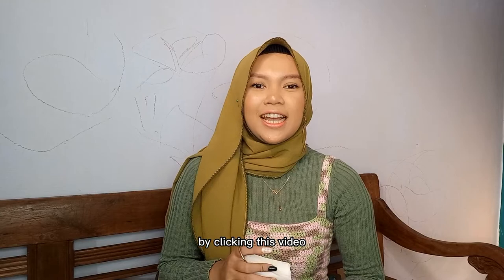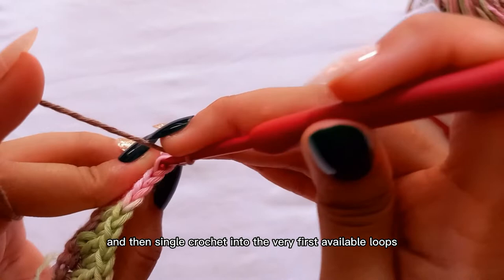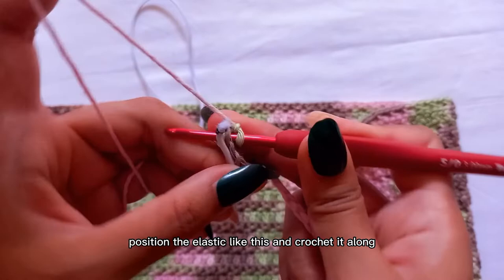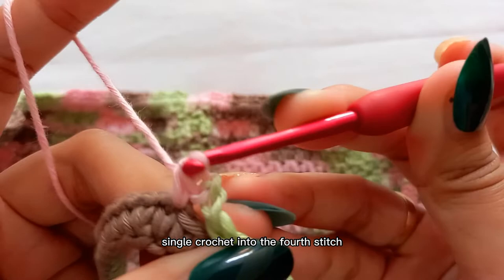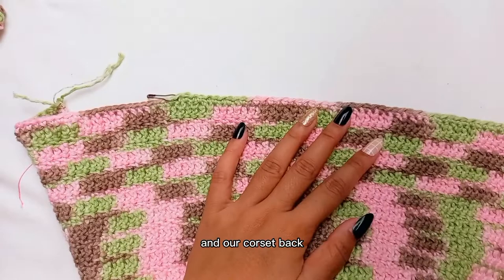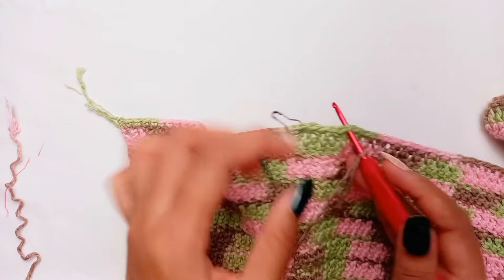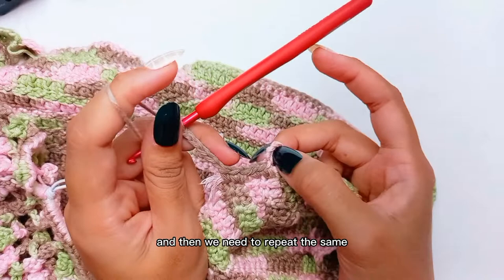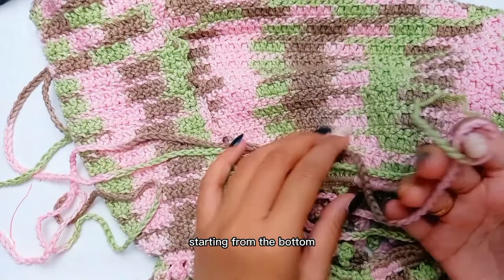PRAMODHAWARDHANI | Crochet Project Ep. 1 | Crochet Peplum Top | Easy Crochet Garment for Beginner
MATTERIALS
DK weight yarn
3 mm crochet hook
Elastic cord
Darning needle
Stitch markers
Scissor
Hi!
thank you for supporting me by watching this video and I would love a tag if you take a snap on your socials. My Instagram and Facebook account is Kingkin Fortuna.
Here is the link to the written pattern for your referrence. It is a made to measure pattern  so you can adjust everything based on your preferrence: (to be ready soon)

Stitches itself are not my original design as well, since I adopted them from these websites with some alternation: